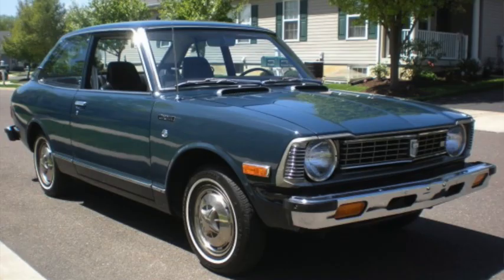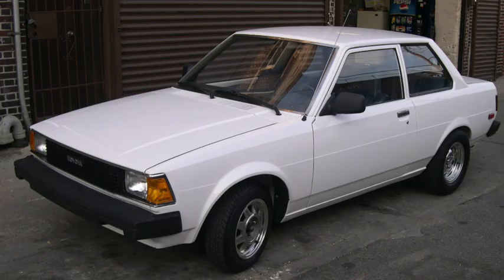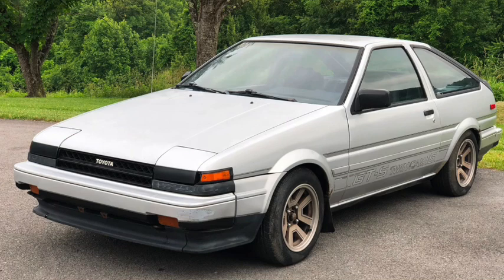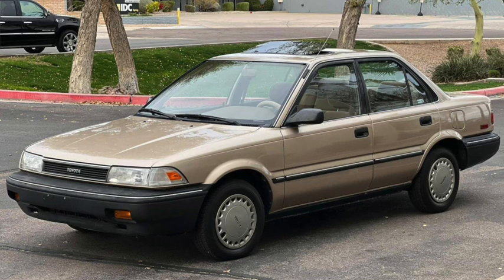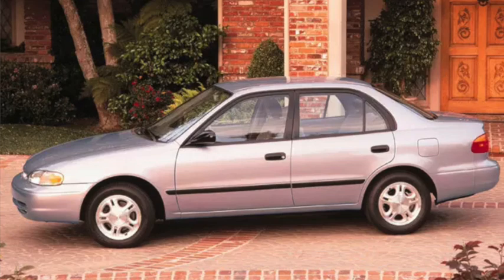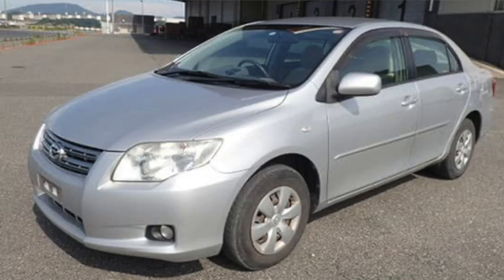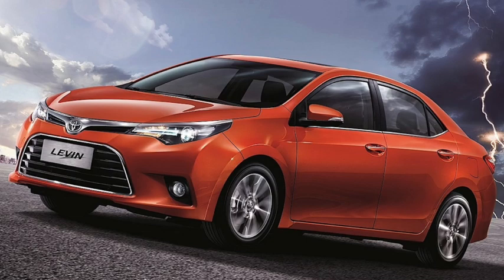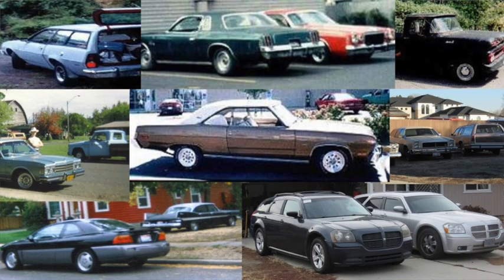Model History: Toyota Corolla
The progression of Toyota Corolla variants from 1966 to 2024.